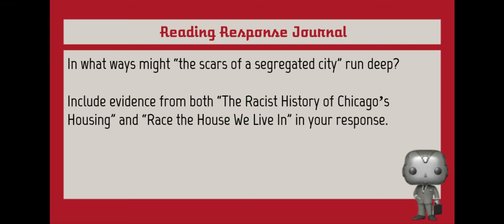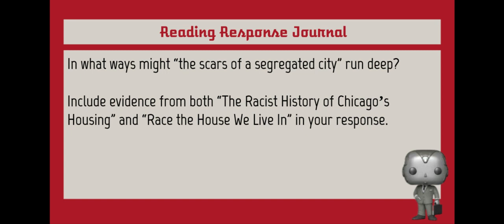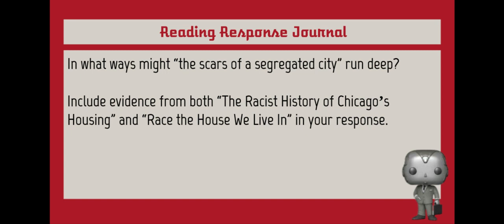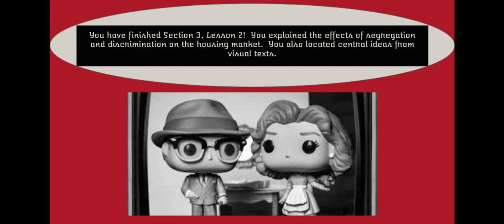3-2 Homeownership - F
3-2 F